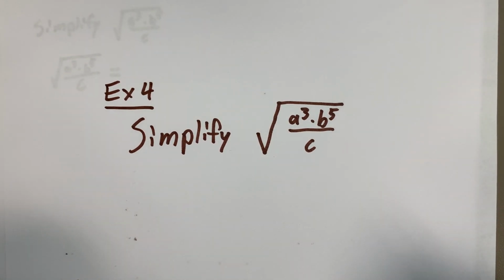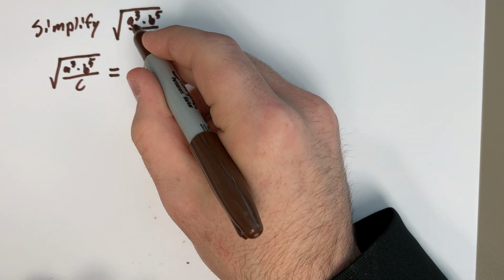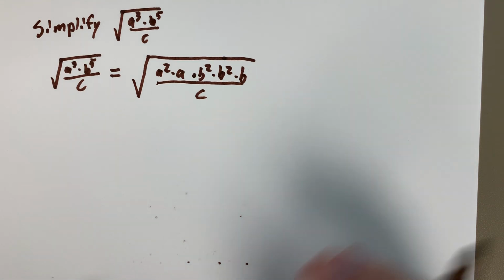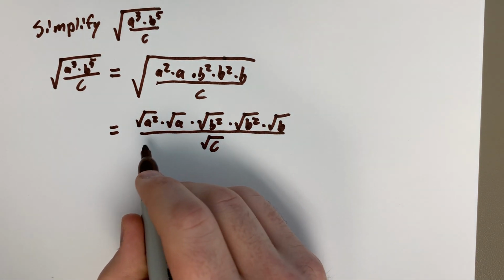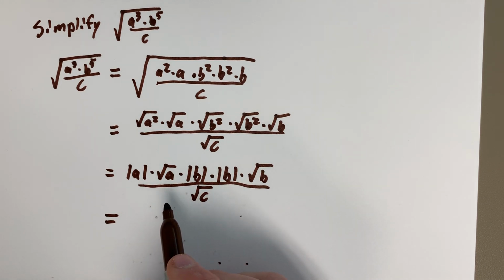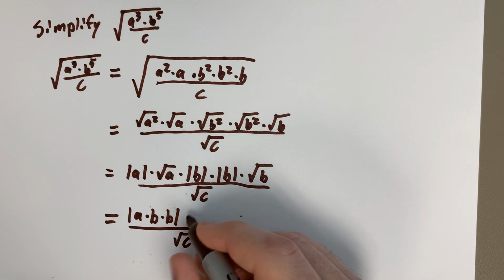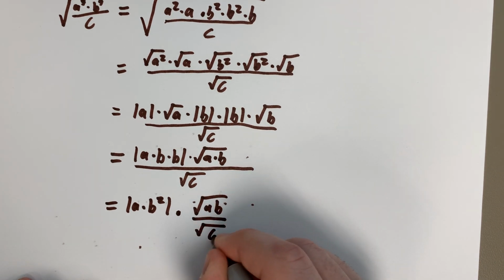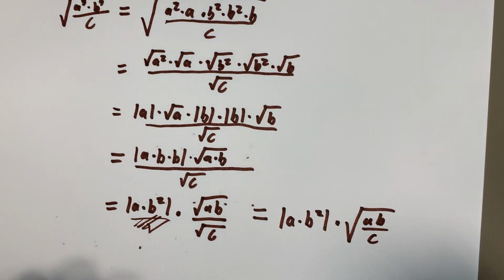Ex 4: How to Simplify Radicals of Quotients with Variables